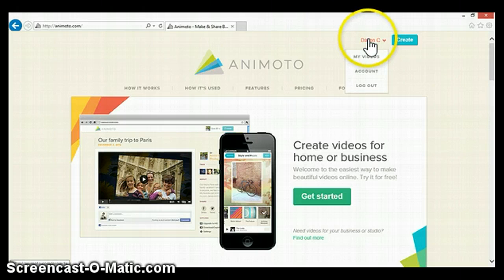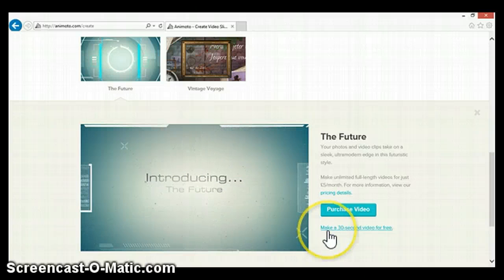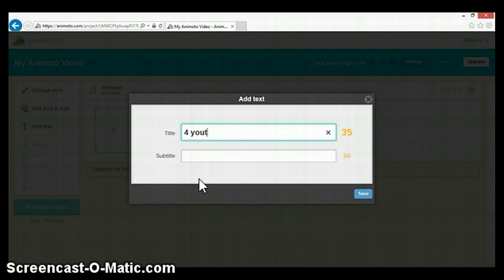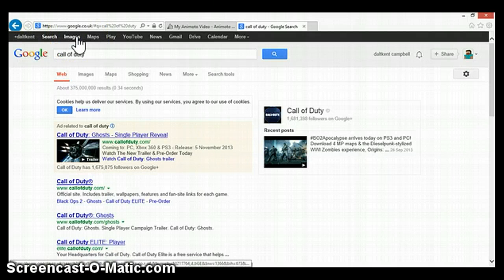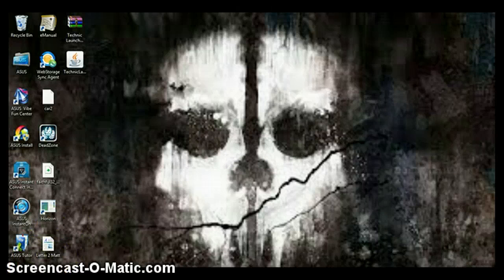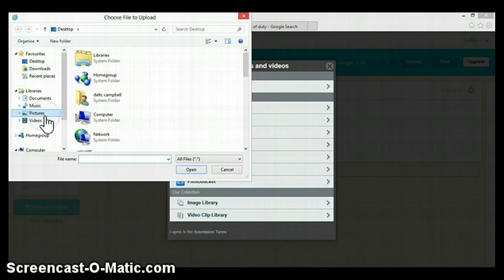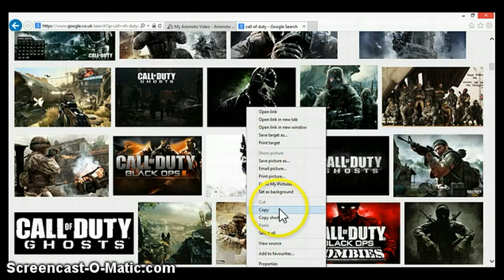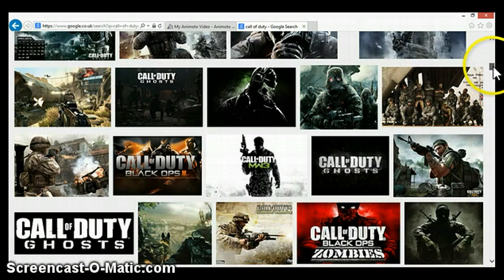how to make a intro for free